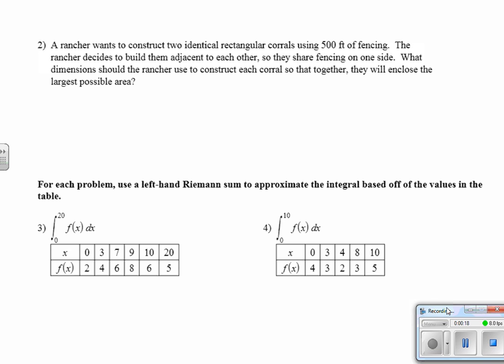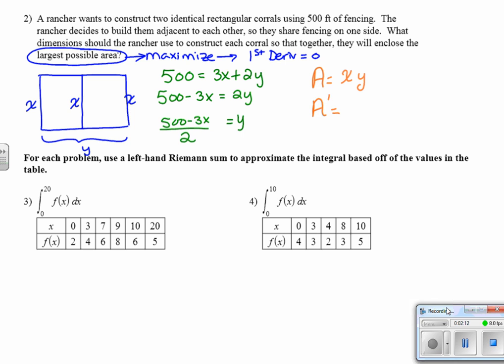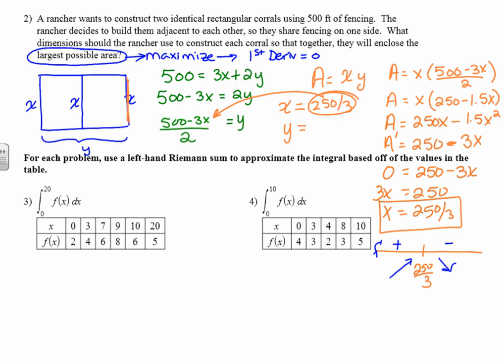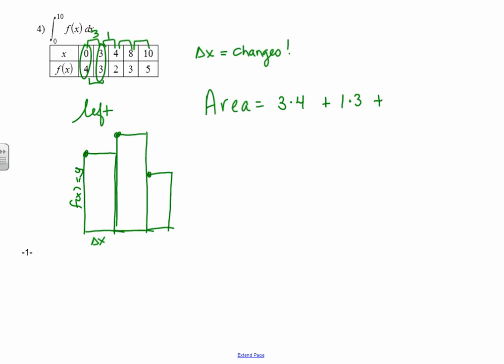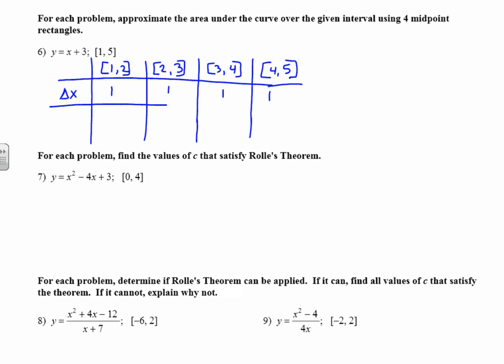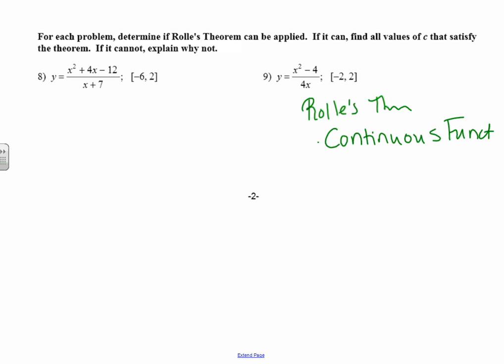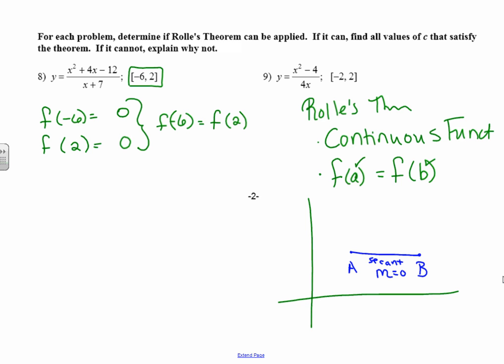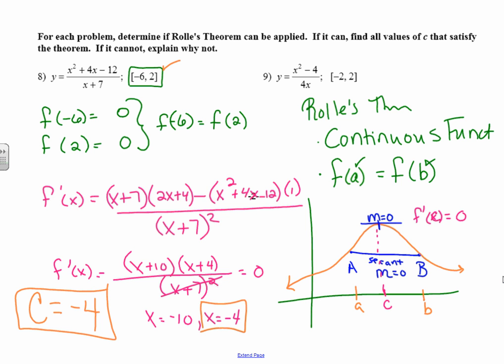AP Optimiz, Riem, & Rolles Review